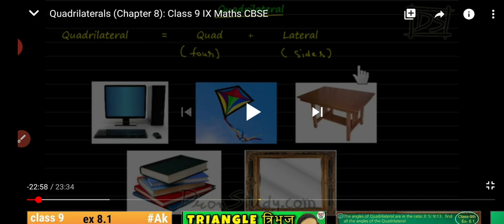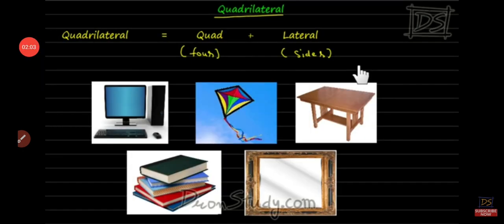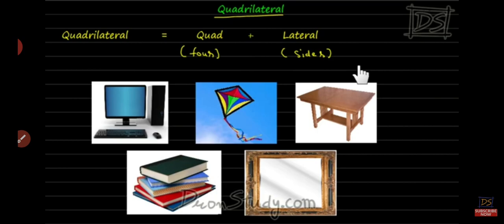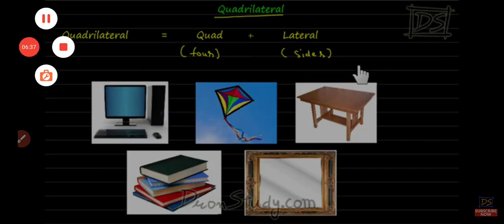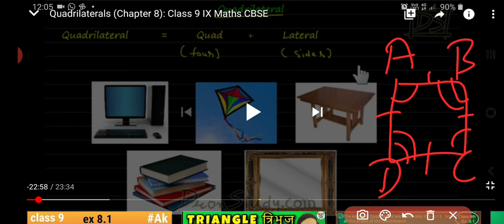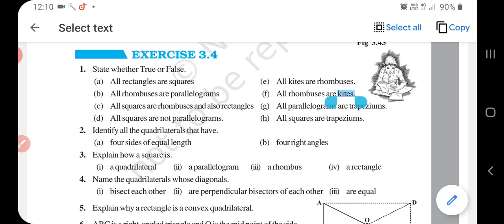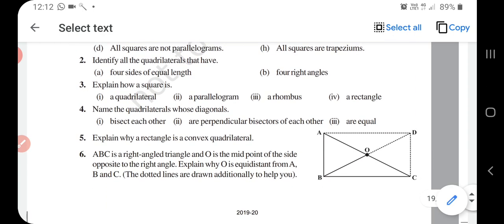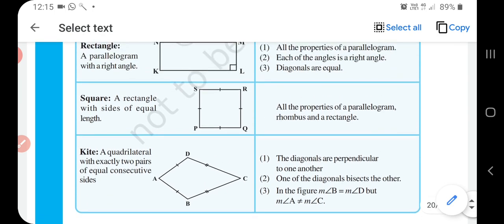Class 8th maths revision of quadrilateral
Short revision and Exercise 3.4